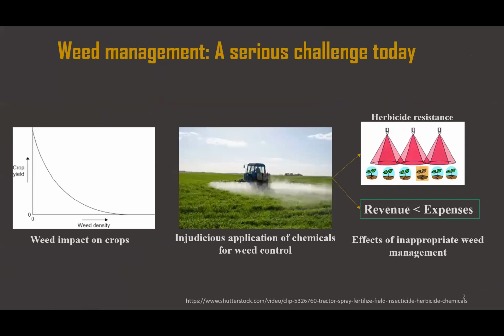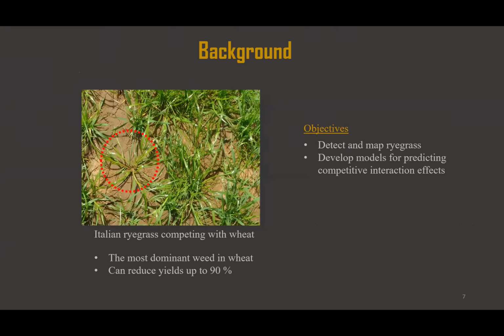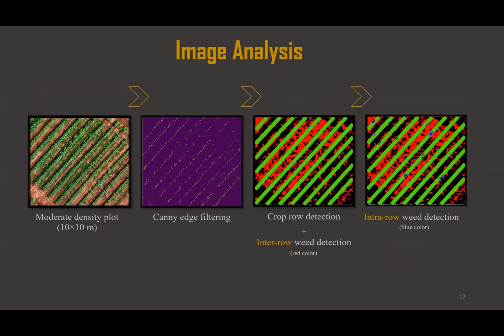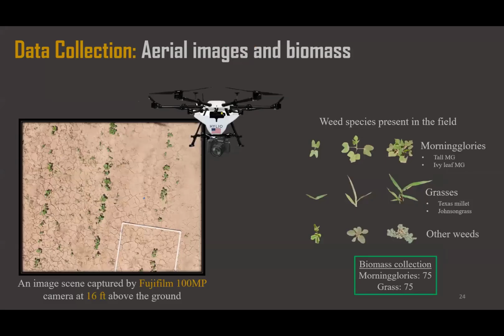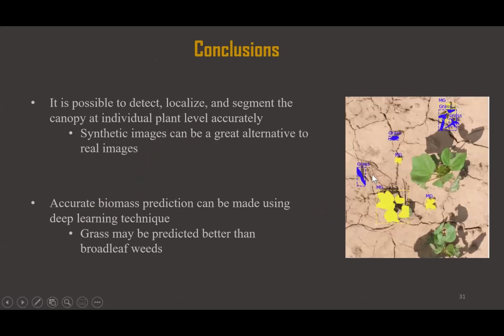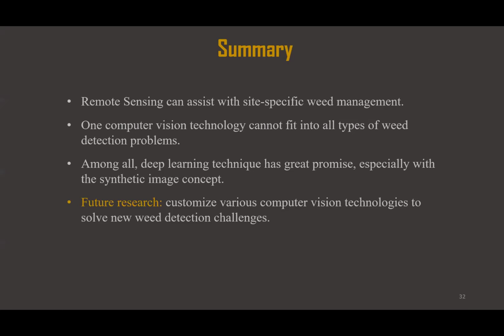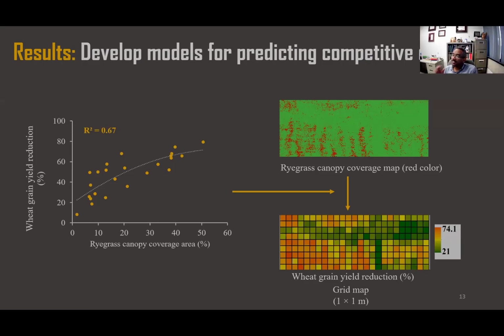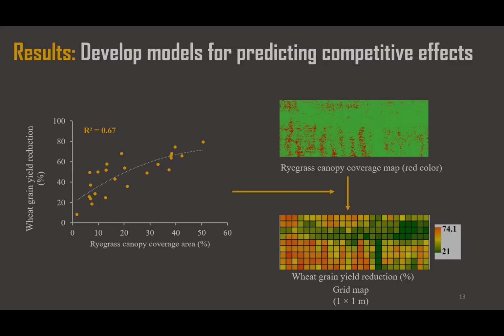Remote Sensing and Computer Vision for Weed Detection and Mapping in Agricultural Systems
Seminar by Bishwa Sapkota, Ph.D. student in Agronomy in the Department of Soil and Crop Sciences at Texas A&M University.